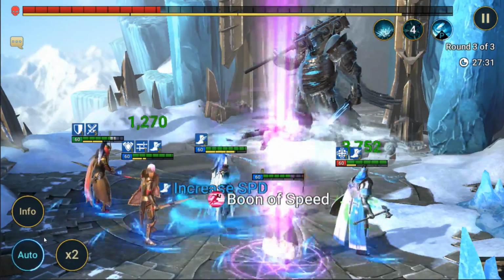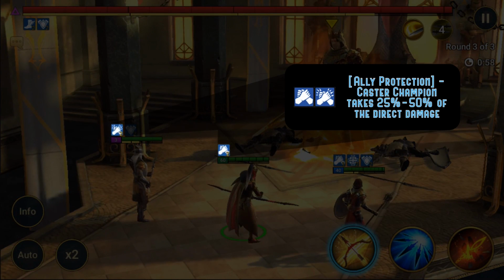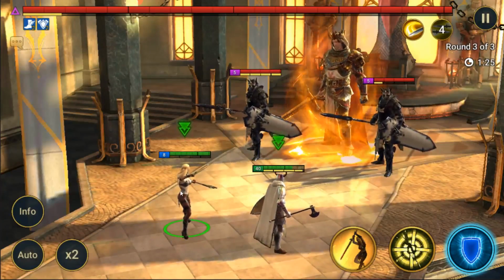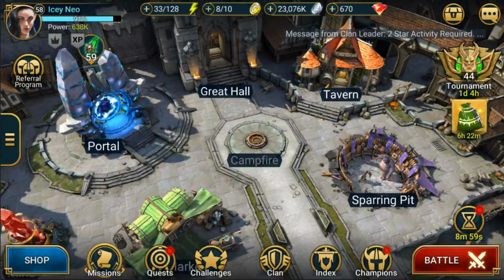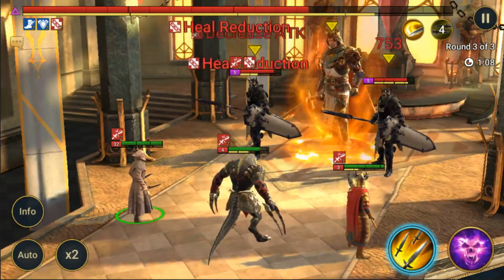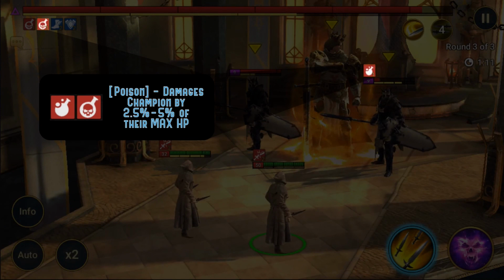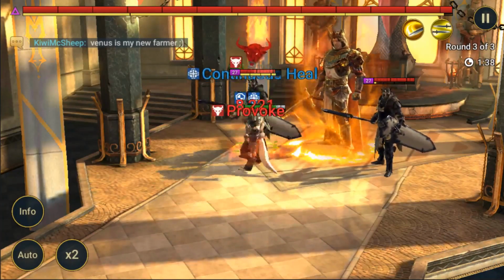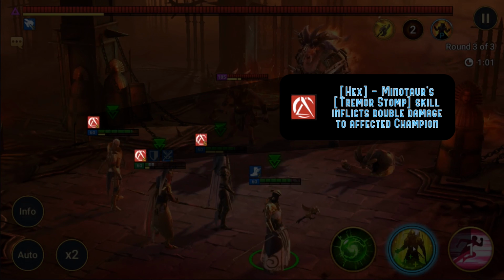Raid: Shadow Legends - Buffs and Debuffs Guide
My first in hopefully many helpful guides, is a guide going over all of the buffs and debuffs in Raid: Shadow Legends.